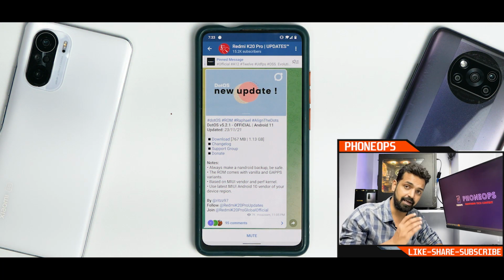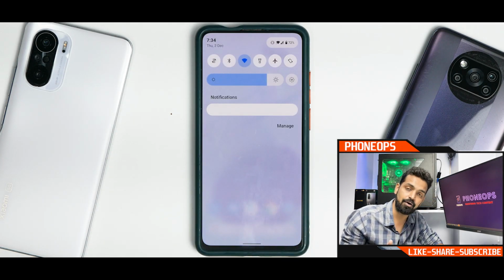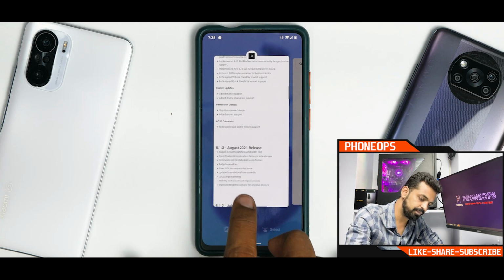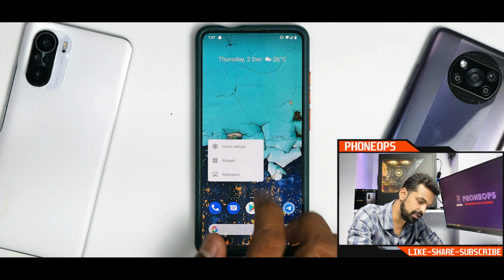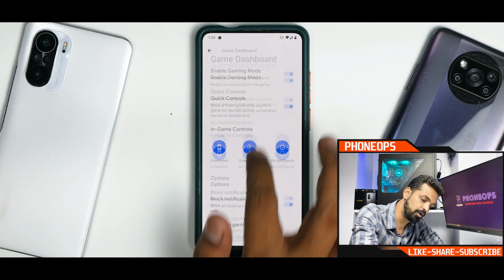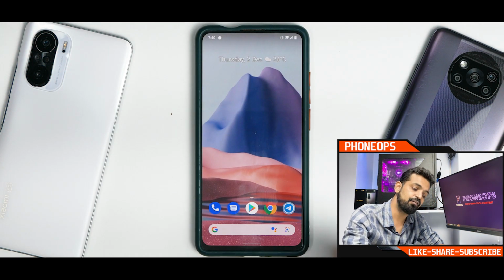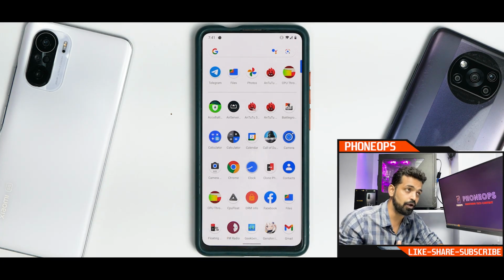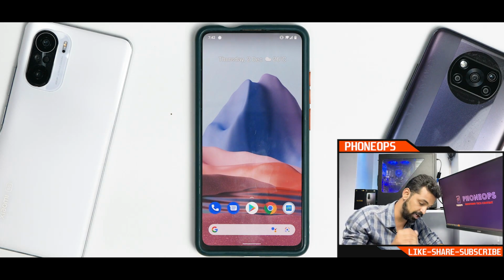K20 Pro/Mi 9t Pro DOT OS 5.2.1 Review | Android 12 Look & Features On Android 11 | Daily Driver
DOT OS 5.2.1 Stable update for the K20 Pro & Mi 9t Pro is here. This is a smooth update based on the Android 11. We installed it using TWRP and after the initial setup the experience has been smooth. DOT OS 5.2.1 comes with the Perf
kernel which performs great. K20 Pro/Mi 9t Pro Pro codename Raphael is a budget performance smartphone which comes with snapdragon 855 and a 60hz AMOLED display. Compared to the previous updates this rom feels smoother and faster on this phone.
This update has a lot of promise. In todays video we talk about the complete review of this rom Watch the video till the end to know everything about DOT OS 5.2.1.